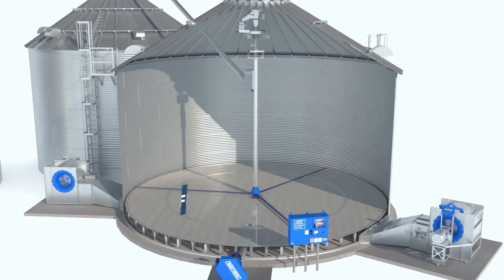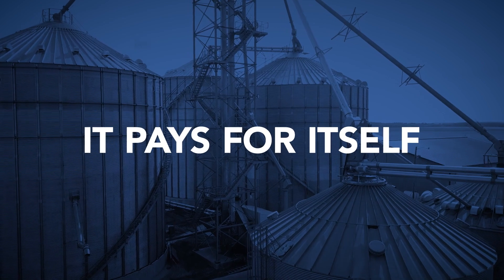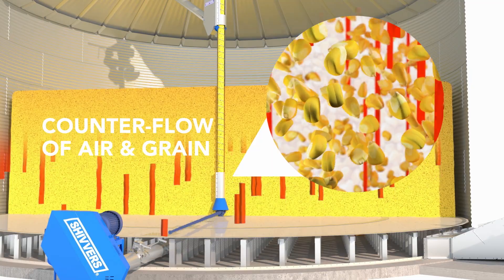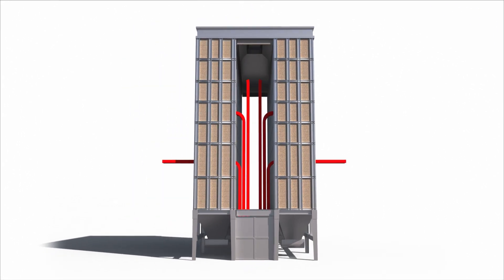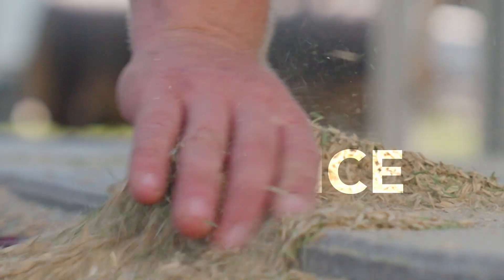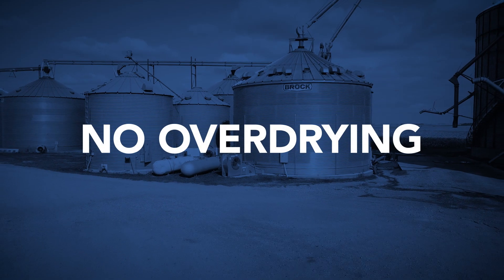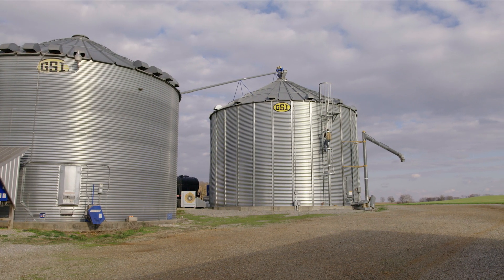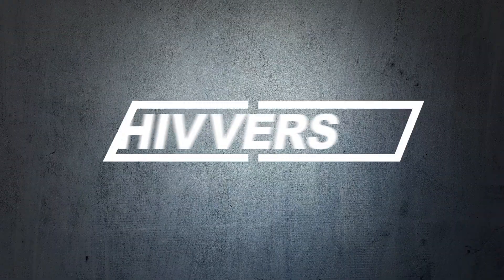A System That Pays For Itself | Shivvers Grain Drying Systems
Ever wondered how Shivvers Grain Drying Systems pay for themselves? Well now you know.

Shivvers Counter-Flow Grain Drying Systems utilize cutting edge technology, preserving grain quality and maximizing test weight.